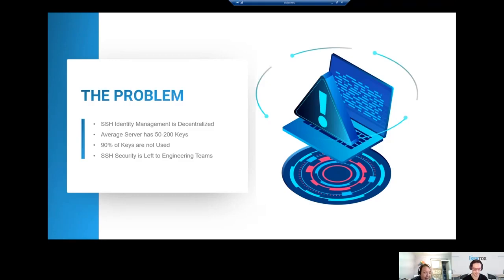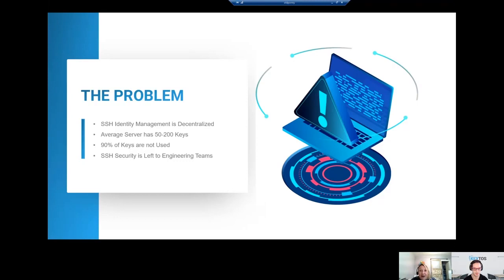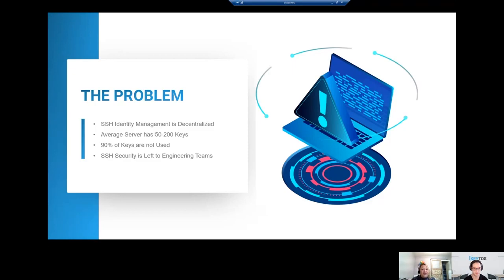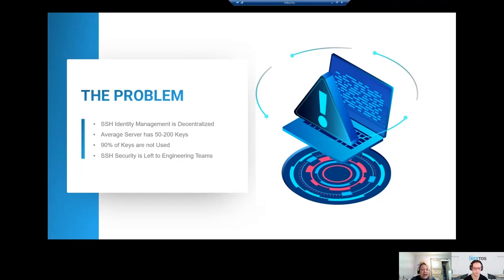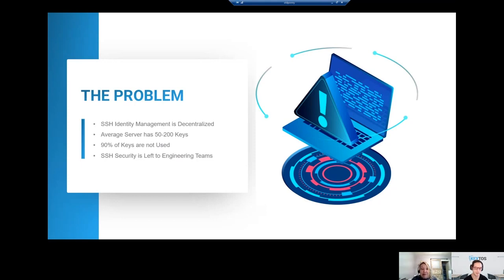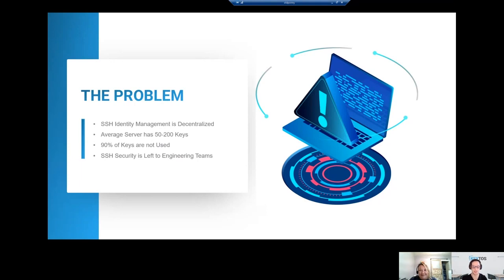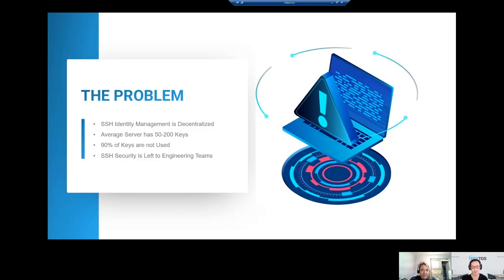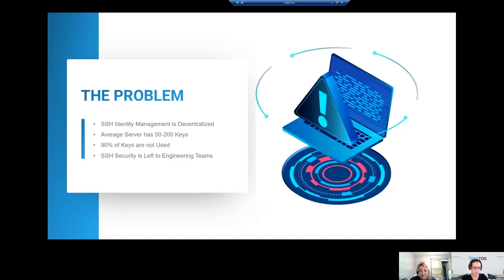CLIP: The PROBLEMS of SSH Key Management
Have you found it to be challenging to properly manage your organization's SSH keys? In this clip from our webinar, "Webinar: SSH Breaches that Will Keep You Up at Night," our experts go through the many problems of effective SSH key management.

Learn more about how EZSSH can help ease the pain of SSH key management